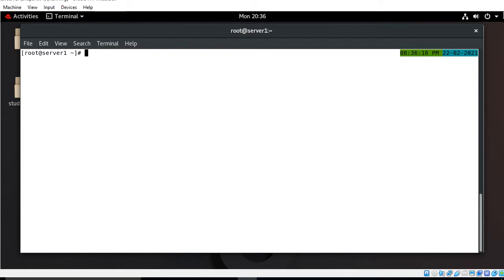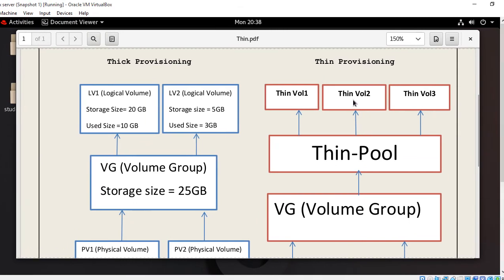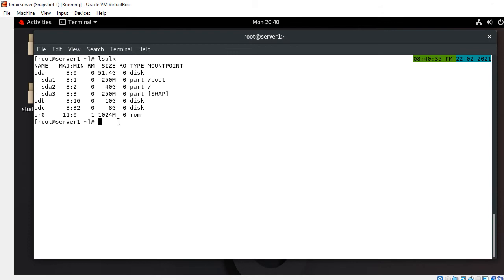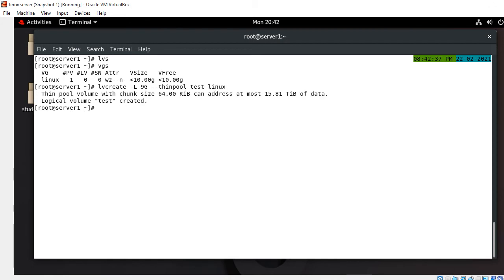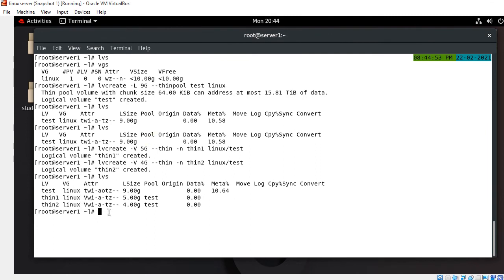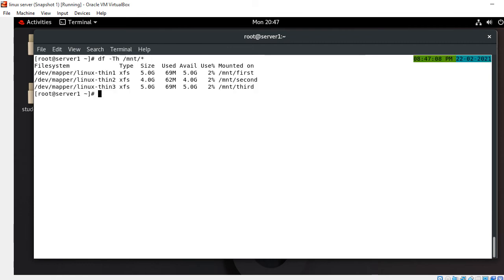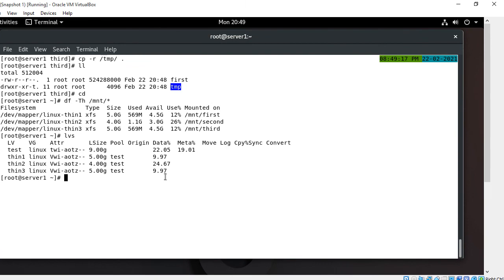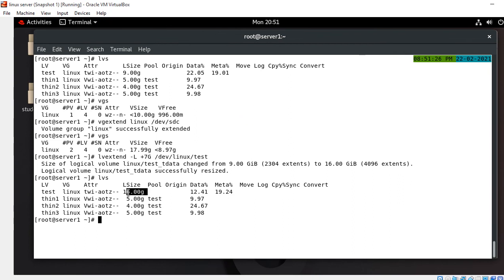lvm thin provisioning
Hello Guys,

In this video i going to explained you “how to work with LVM thin provisioning” in rhel8.

LVM thin provisioning allows you to over-commit the physical storage. You can create file systems which are larger than the available physical storage. LVM thin provisioning allows you to create virtual disks inside a thin pool. The size of the virtual disk can be greater than the available space in the thin pool. It is important that you monitor the thin pool and add more capacity when it starts to become full.

If you have any query please mention on comment session i will try to solve your query.